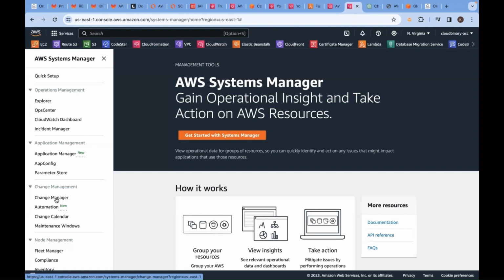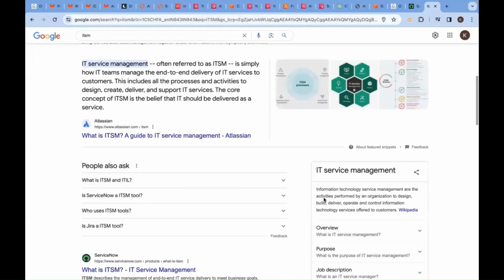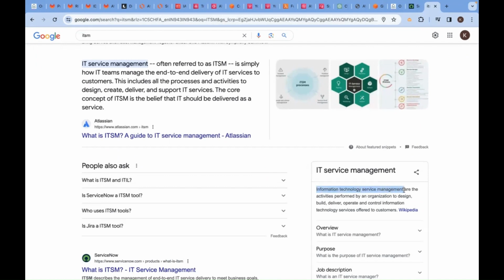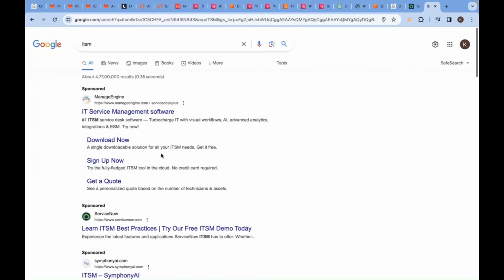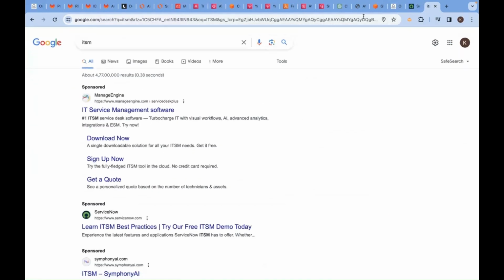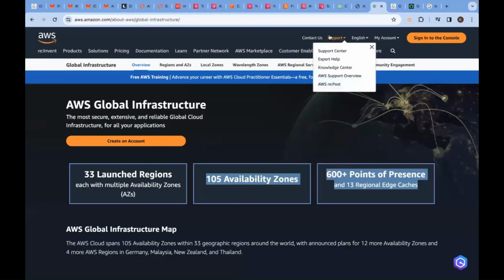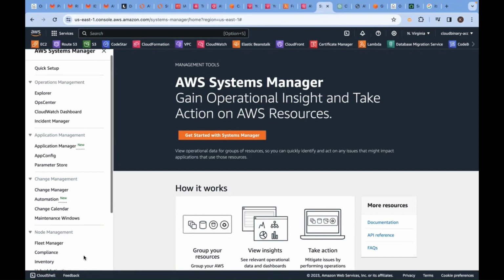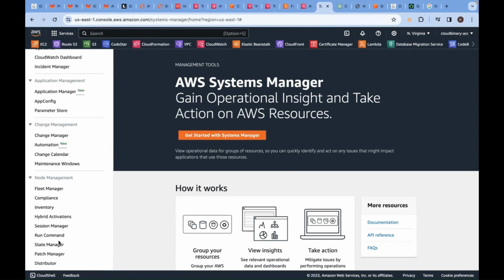AWS Essential Services Explained in Detail part - 9 | AWS DevOps | Hyderabad